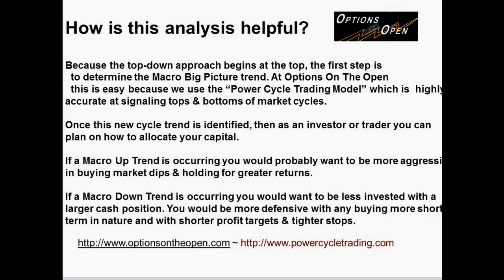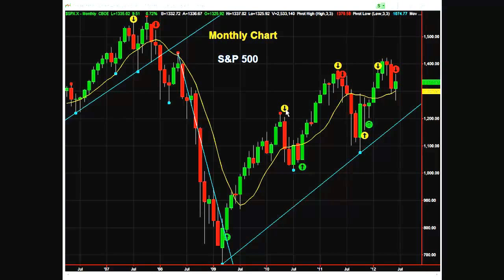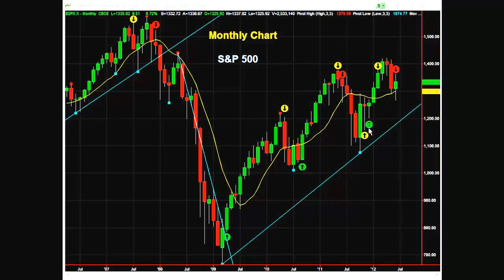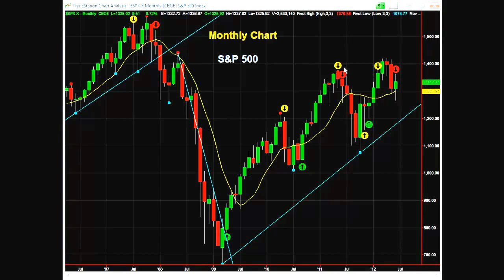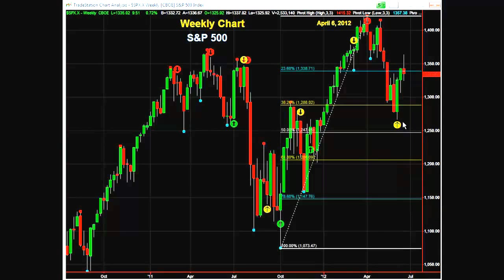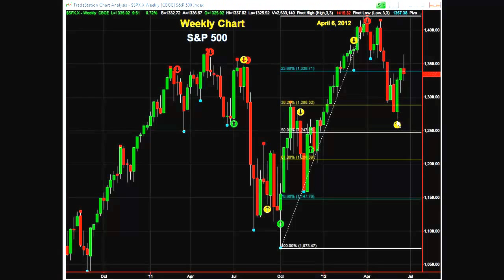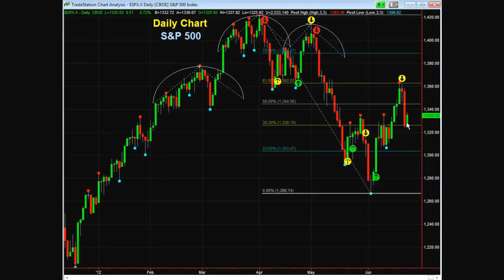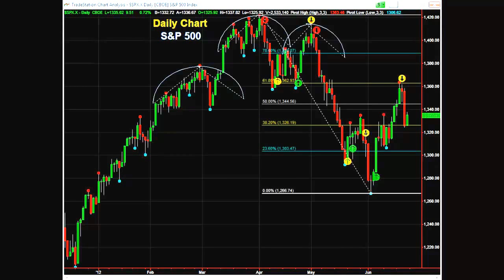How To Use Top Down Market Analysis To Identifying Market Direction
I have received a lot of emails asking questions about how to use Top Down Market Technical Analysis and in this video I highlight its use for identifying broad market direction over multiple time frames along with Fibonacci for major support and resistance zones. These are invaluable tools that will greatly help your trading or investing results. Futures and forex trading contains substantial risk and is not for every investor. An investor could potentially lose all or more than the initial investment. Risk capital is money that can be lost without jeopardizing ones’ financial security or lifestyle. Only risk capital should be used for trading and only those with sufficient risk capital should consider trading. Past performance is not necessarily indicative of future results.